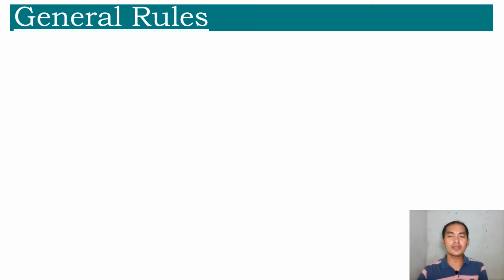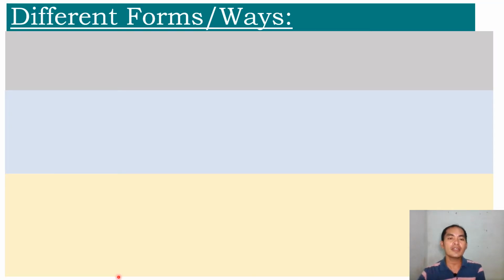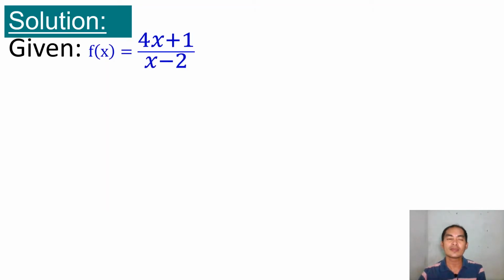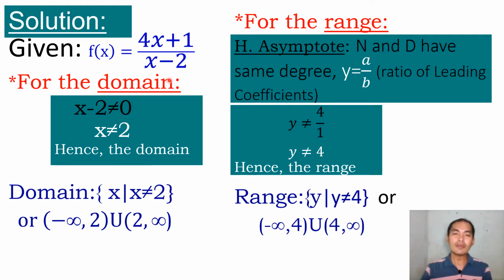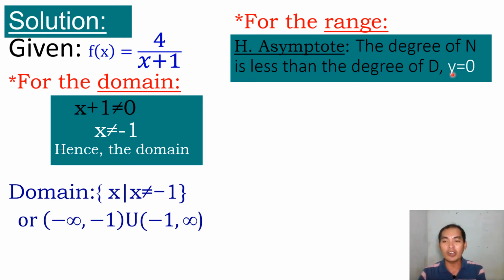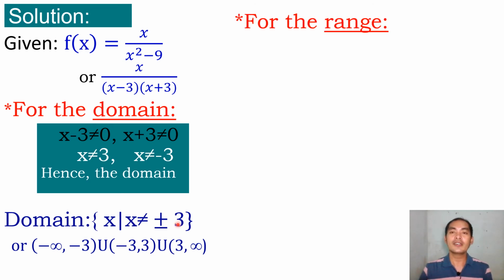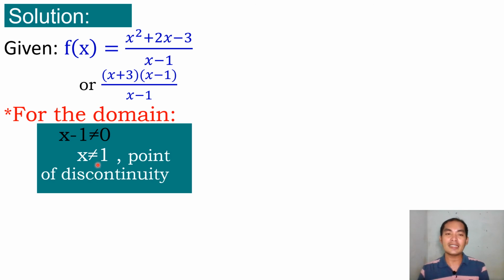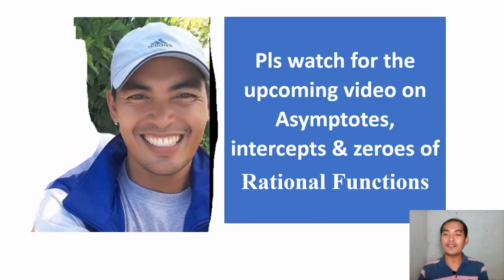Domain and Range of Rational Functions - PART 2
Another way of getting the domain and range of rational function with the reference of the vertical and horizontal asymptotes.